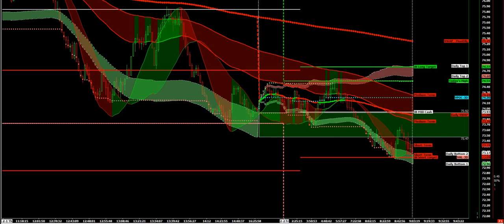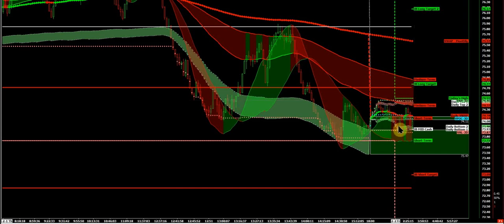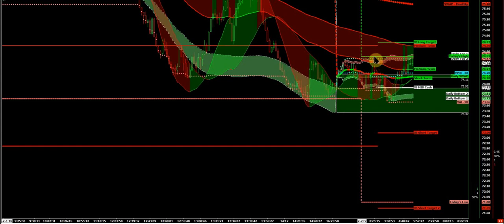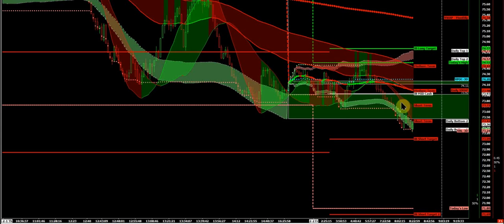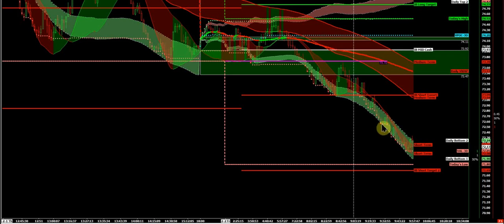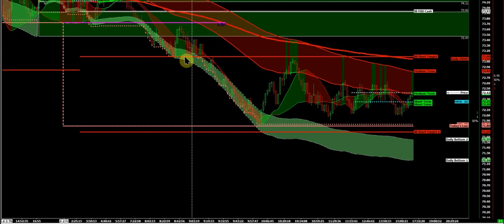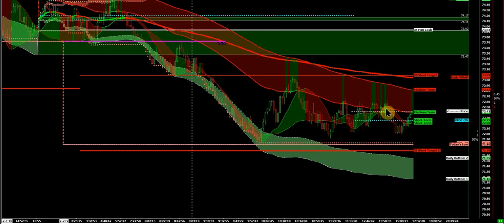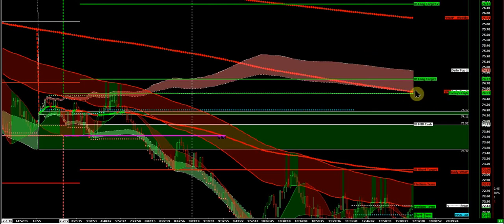02-04-2024 CL Sunday Afternoon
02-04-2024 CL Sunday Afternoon